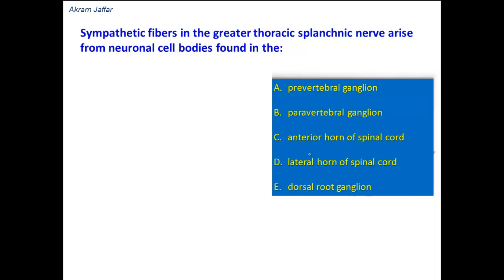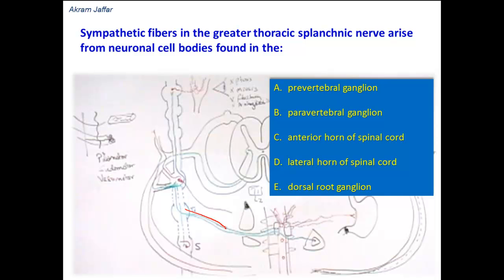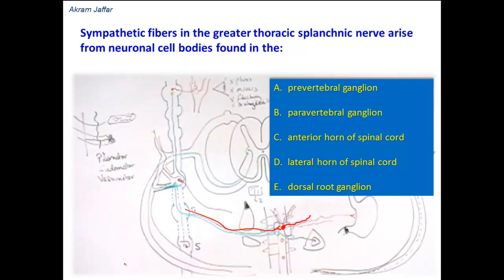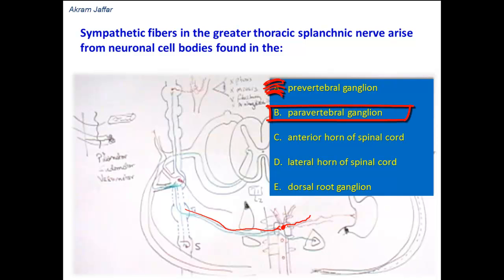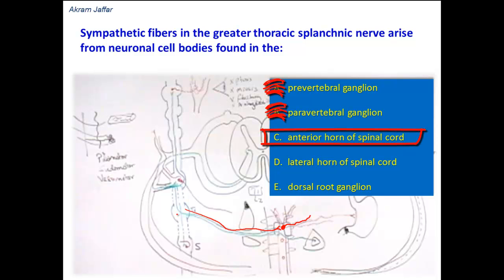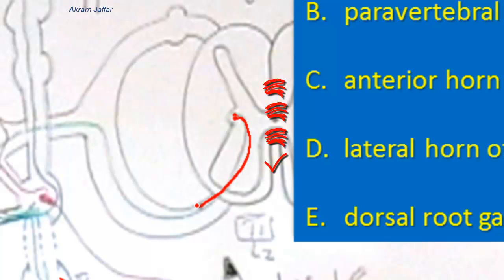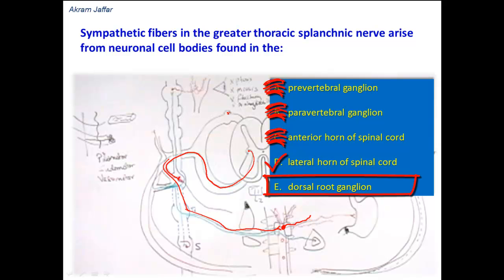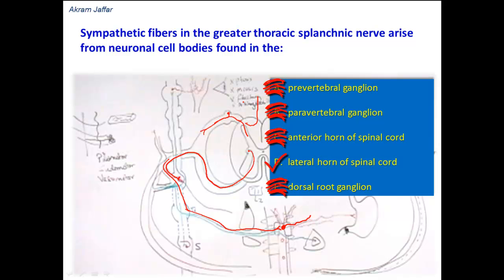What is the origin of fibers carried in the greater splanchnic nerve?